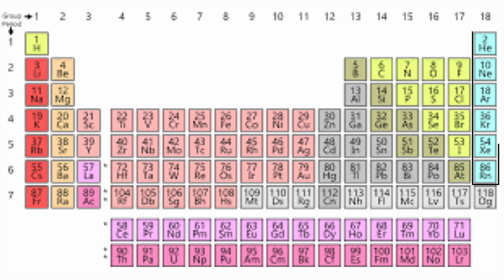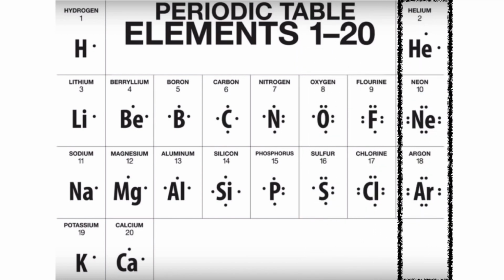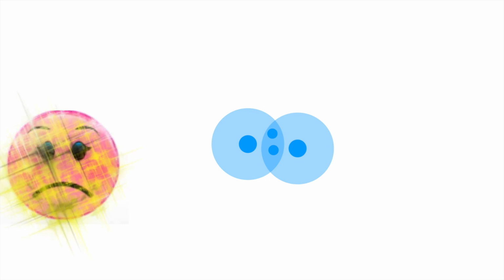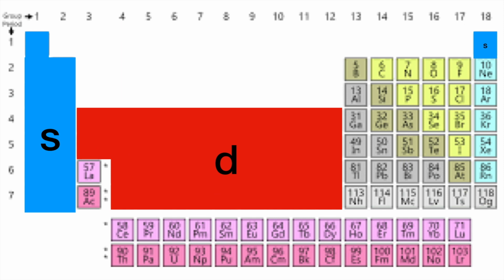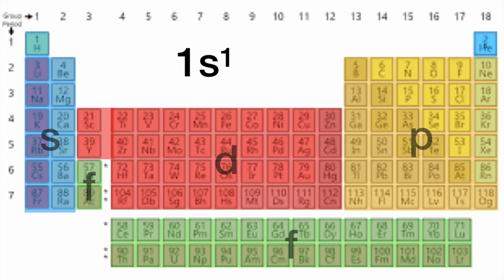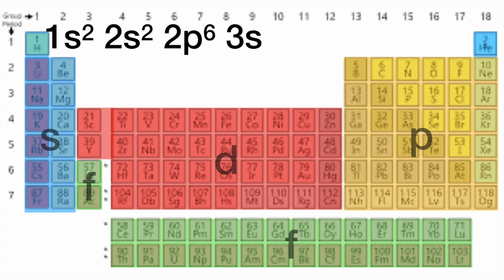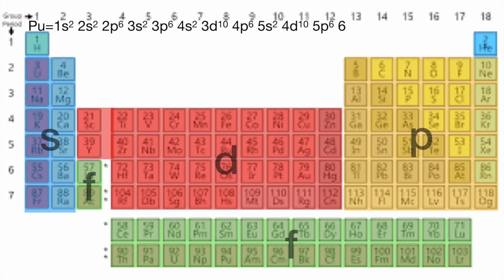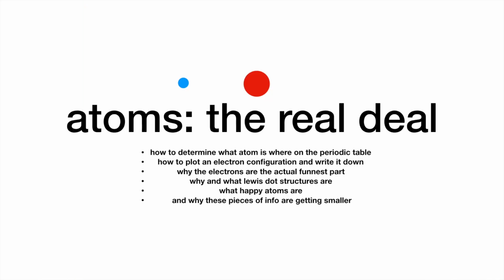atoms:the real deal(part 2)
This video is about those tiny particles! atoms!